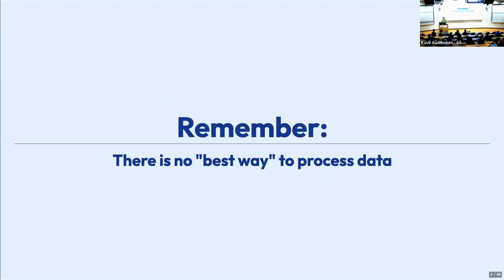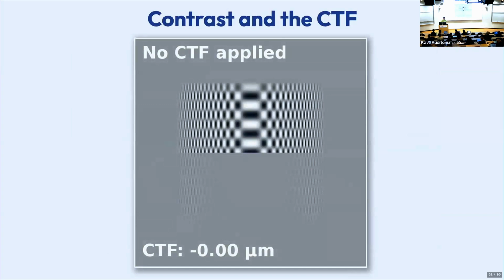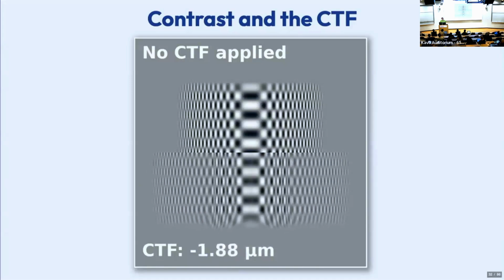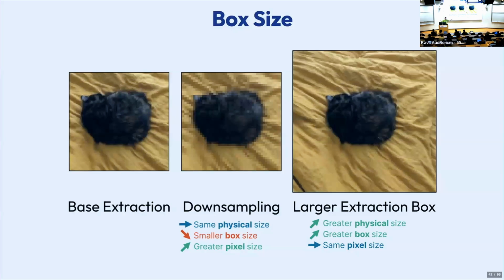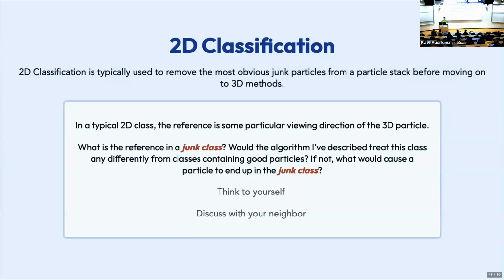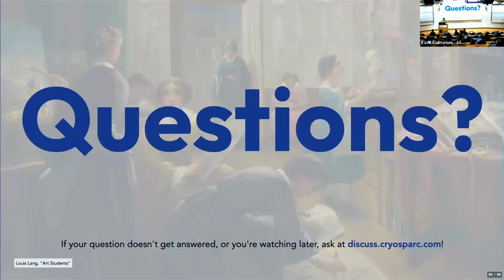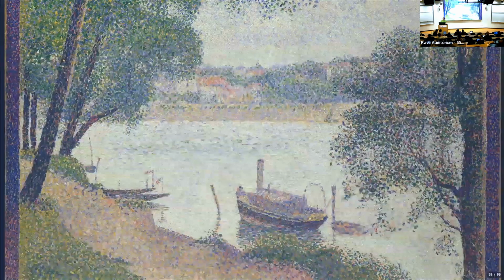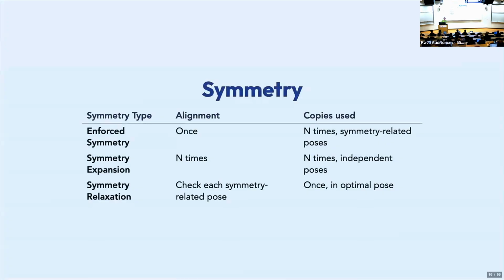Introduction and Cryo-EM Fundamentals (Part 1 of 6)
This video is the first in a series of six recordings covering single particle cryo-EM data processing in CryoSPARC from the 2024 Single-Particle Cryo-EM Image Processing Workshop held by the Stanford-SLAC CryoEM Center (S2C2) in 2024. The original recordings are courtesy of S2C2. Captions were automatically generated by Zoom and may contain errors.

In this opening video (Part 1), the CryoSPARC Team covers fundamental concepts of cryo-EM, including the basics of data collection using an electron microscope, defocus and the contrast transfer function (CTF), motion correction, picking and extraction of individual single particles, expectation maximization and particle classification in 2D and 3D. Be sure to watch the explanation of what a “Think-Pair” question is at 4:45 - they show up throughout the rest of the videos!

In the first section, Data Collection and Preprocessing, we cover what happens to a cryo-EM sample when it’s in the microscope and how this affects the captured images. We also cover the basics of how image aberrations are typically corrected for in cryo-EM.

Next, we discuss how individual particles are picked and extracted from images. If you’ve ever wondered how you should pick a box size, or what the Nyquist Resolution is, this is the section for you!

We then move on to discuss 2D Classification. We also cover the Expectation Maximization algorithm in this section. If this is your first exposure to cryo-EM, or if you’ve always wondered how high-quality 3D maps are actually computed from very noisy images, this is where you can find that information. We also highly recommend all users to watch the section covering the concept of a reference and pose, starting at 40:23. These are critical concepts used in most of the algorithms for single particle cryo-EM analysis.

Finally, we briefly touch on 3D techniques before moving on to discuss validation.

Chapters:
00:00 Introduction and Workshop Format
10:21 Data Collection and Preprocessing
19:01 Q&A: Data Collection and Preprocessing
33:03 Blob Picking and Particle Extraction
40:23 2D Classification
55:24 3D Particle Curation Techniques
1:00:41 Q&A: Blob Picking and Particle Curation
1:12:42 Validation
1:27:21 Symmetry
1:30:25 Final Q&A